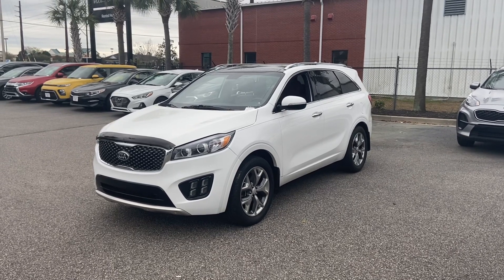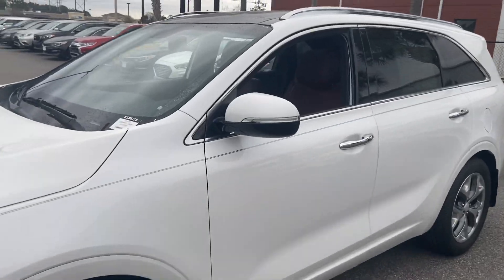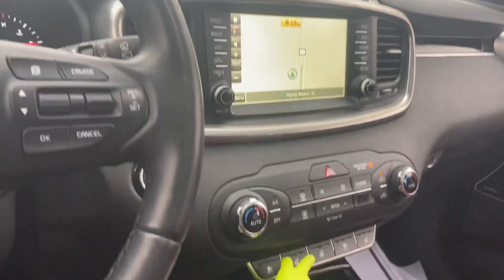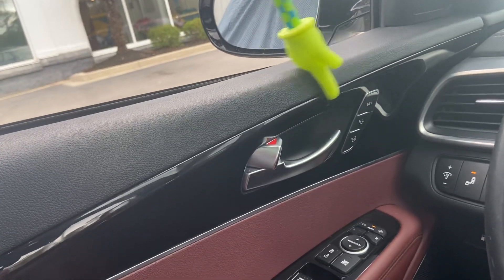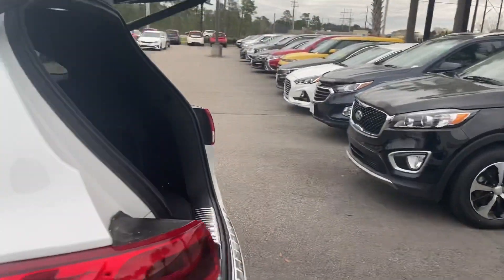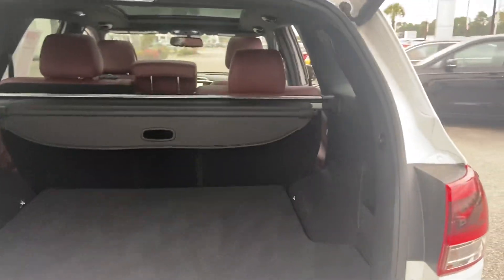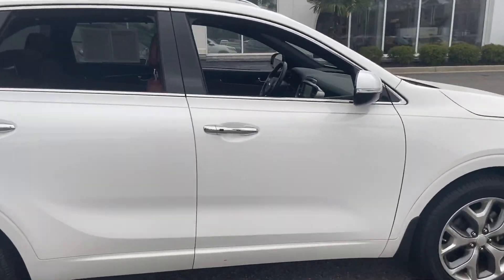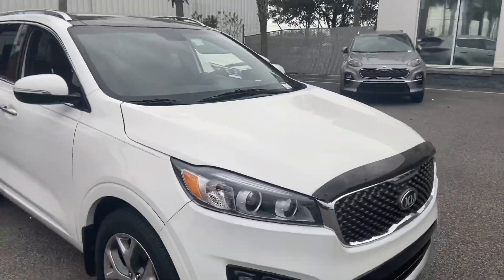2016 SXL SORENTO TURBO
Snow White with Merlot interior. Certified. Call Keith 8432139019